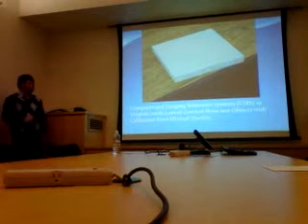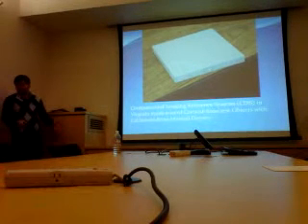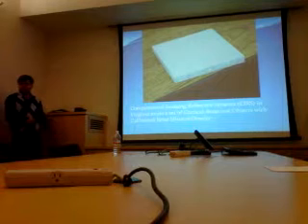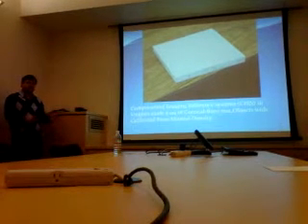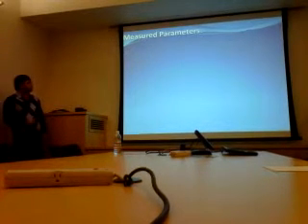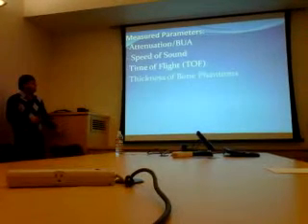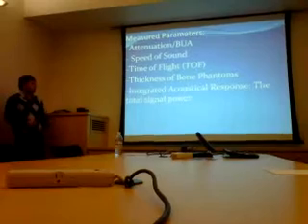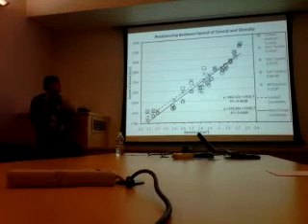PHalcrow-2011CA-APS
Talk by Peter Halcrow at the 2011 CA APS meeting